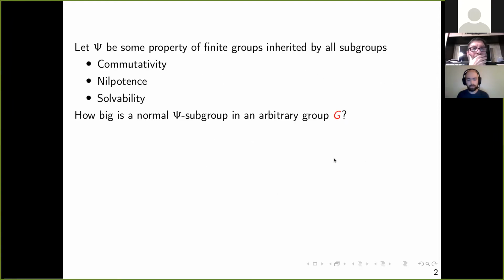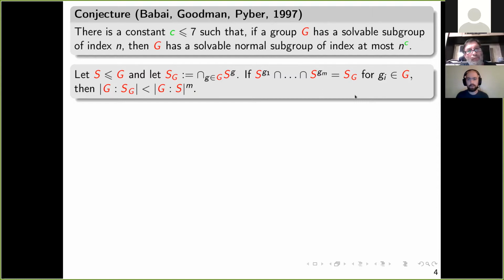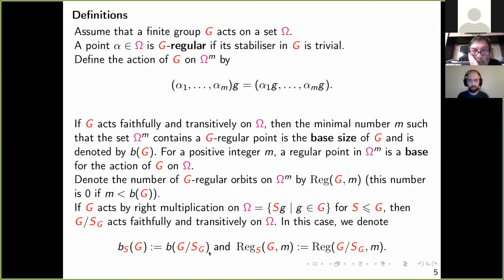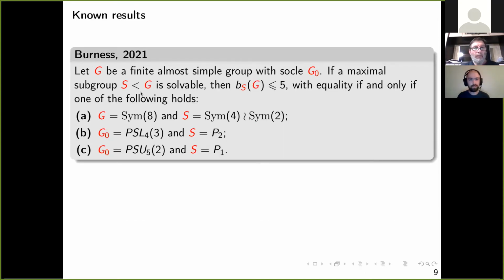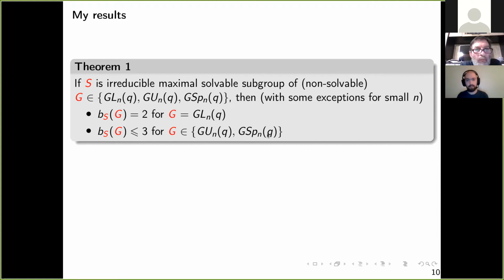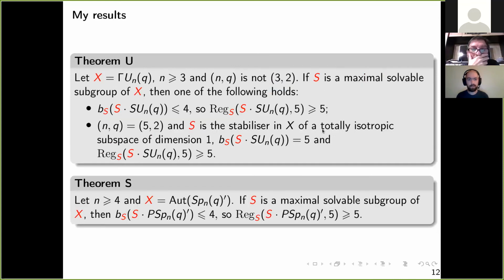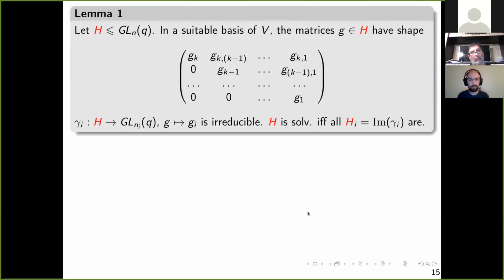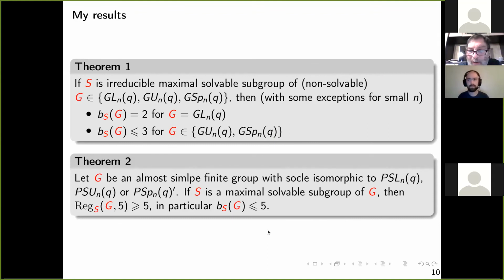Anton Baykalov, Intersection of conjugate solvable subgroups in finite groups